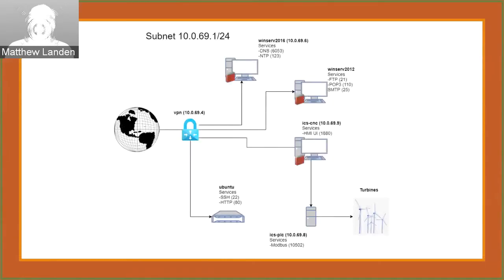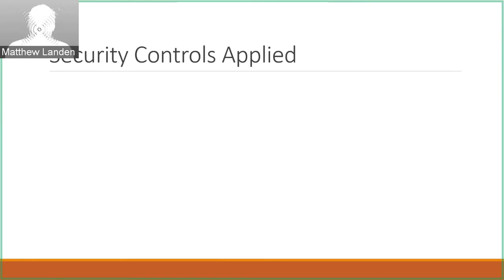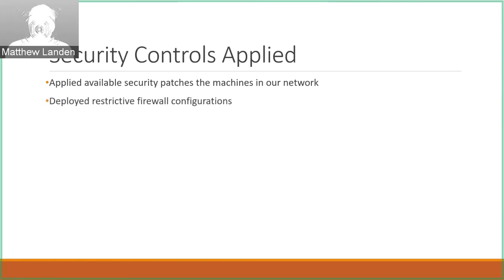Windfarm Cybersecurity Brief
Briefing for the Windfarm CISO.
I added subtitles in case I'm hard to understand.